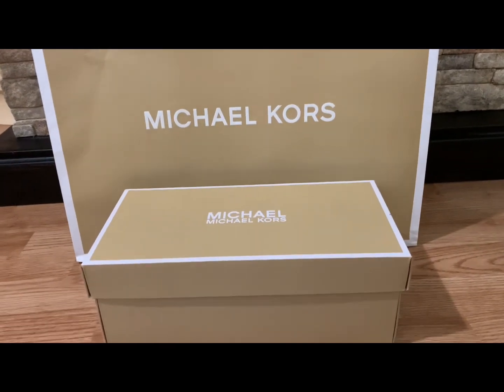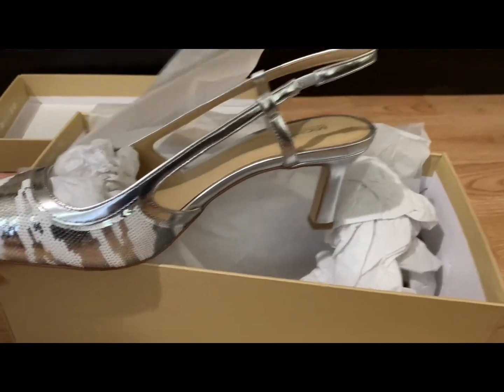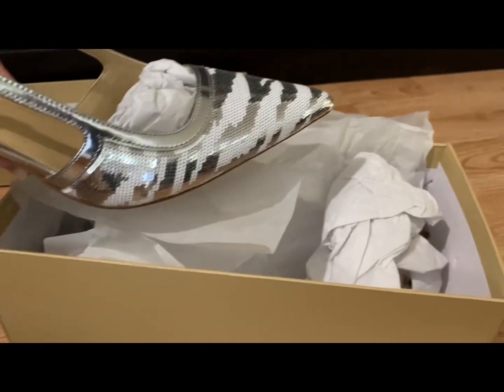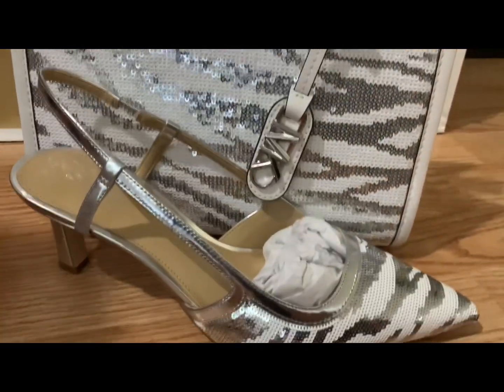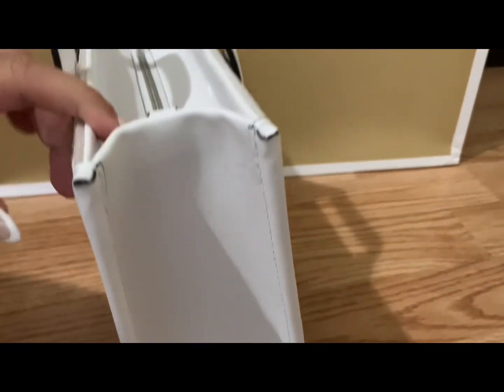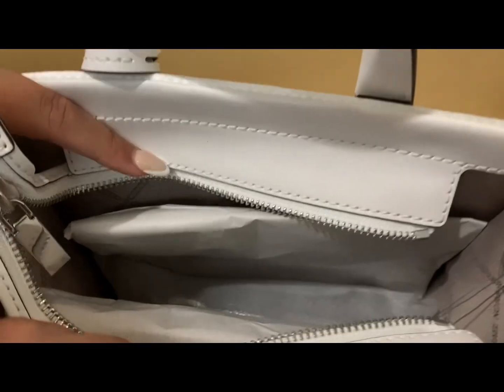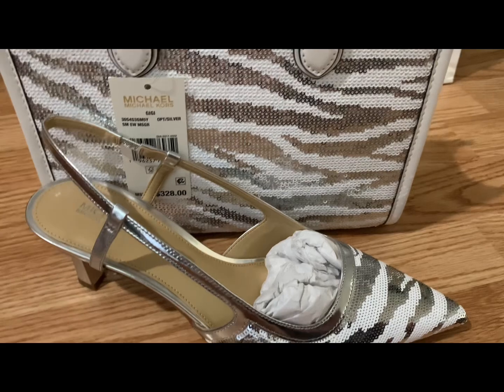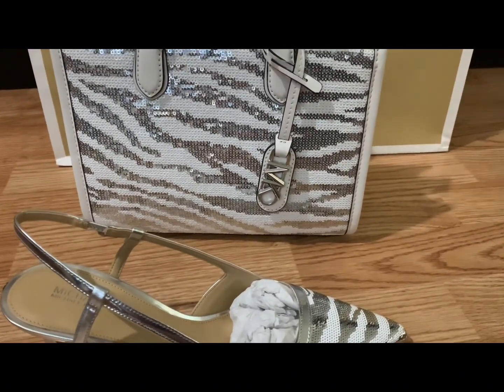🌸🌸 Unboxing my Michael Kors Gigi bag with matching Shoes 🌸🌸